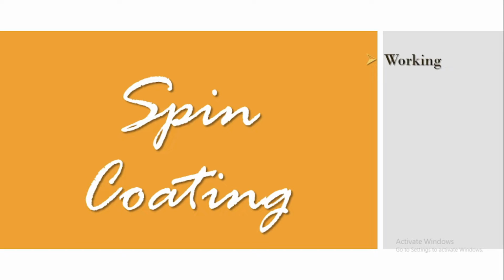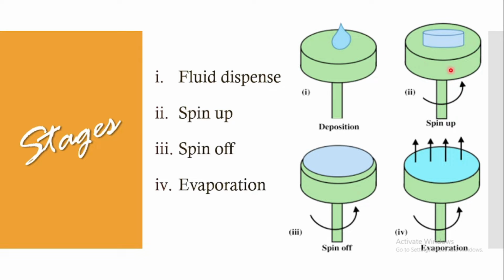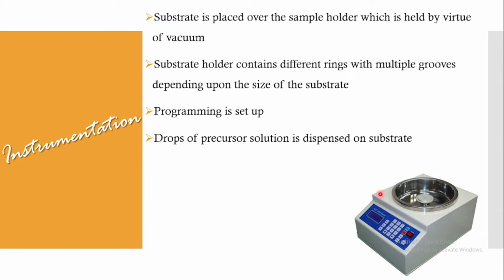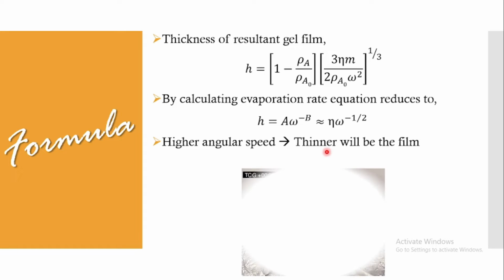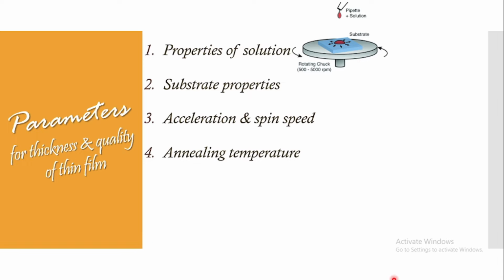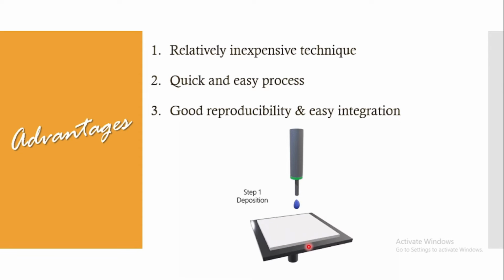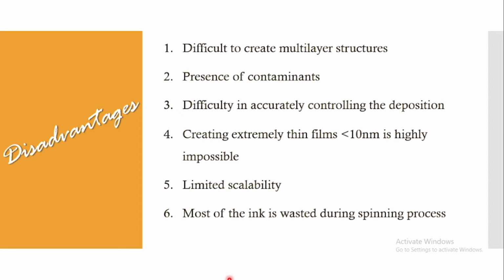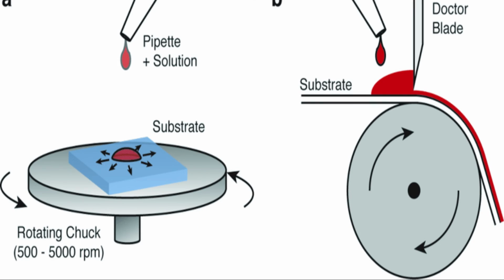20.Spin Coating Methodology in detail|Conditions for good quality thin film|General Instrumentation